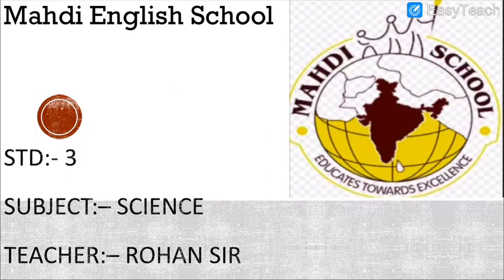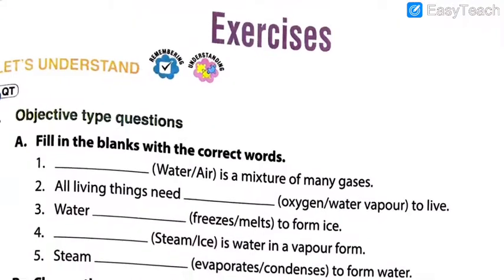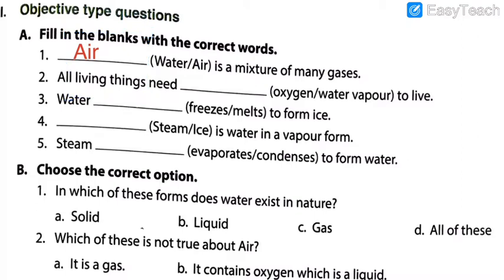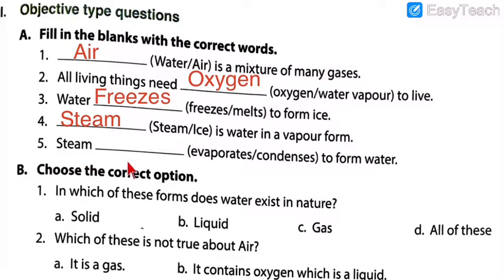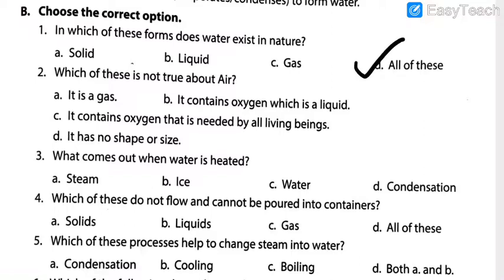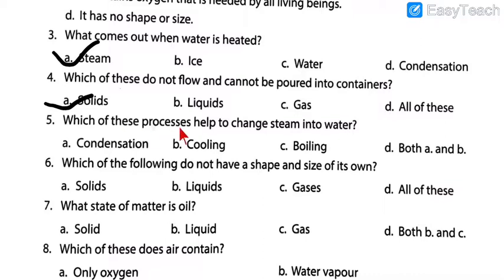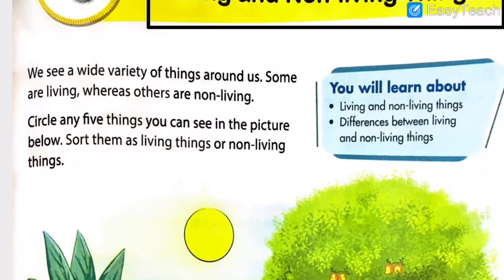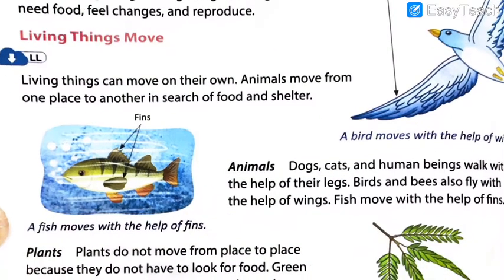English Medium - STD - 3 - SCIENCE - CH - 5 and 6 - Revision